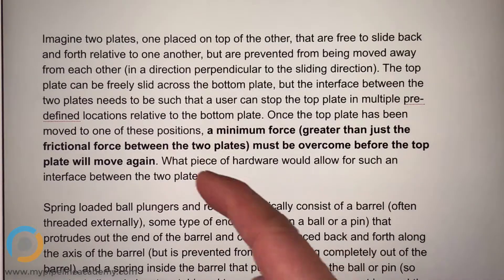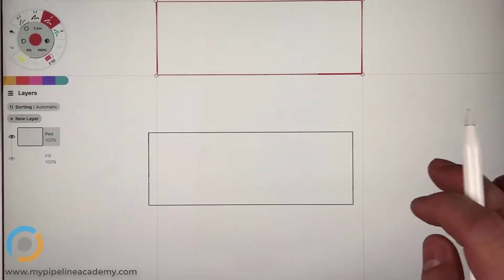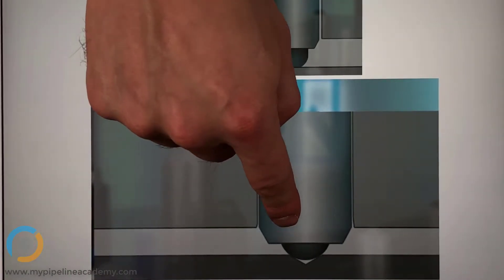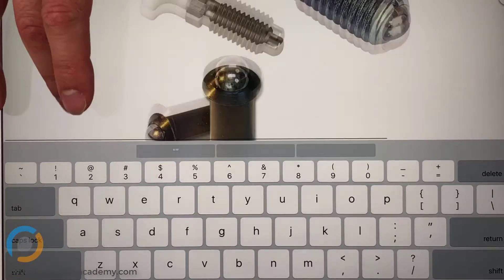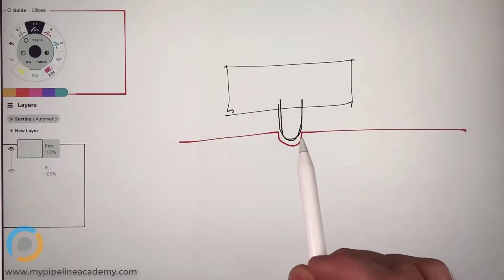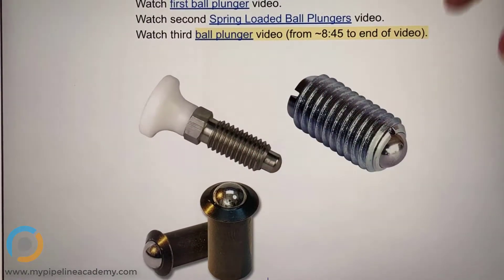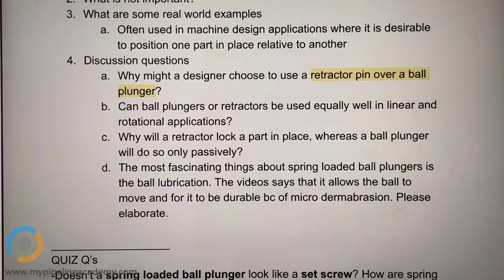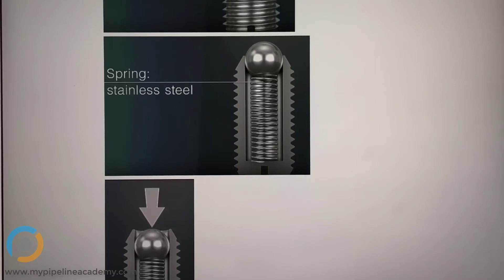Mechanical Design: Spring Loaded Ball Plungers & Retractors Discussion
Spring loaded ball plungers and retractors (watch video from 8:55 to end) typically consist of a barrel (often threaded externally), some type of end piece (often a ball or a pin) that protrudes out the end of the barrel and can be displaced in and out along the axis of the barrel (but is prevented from ever coming completely out of the barrel)